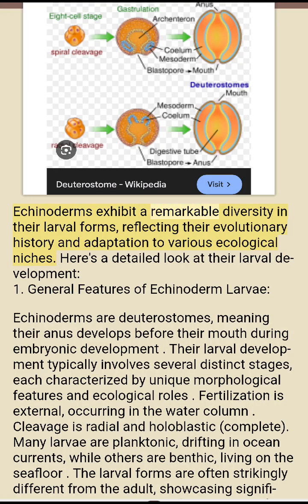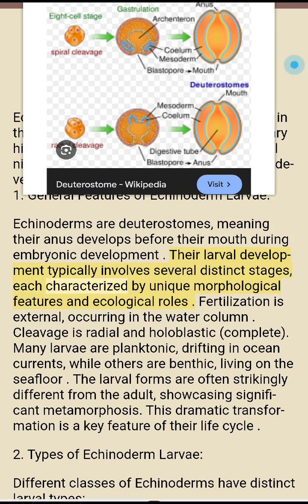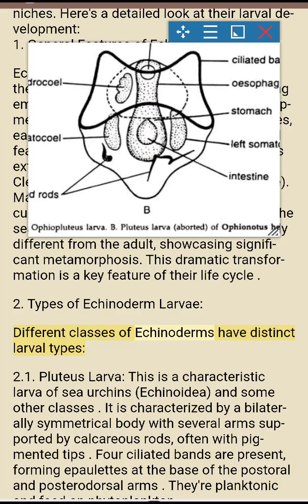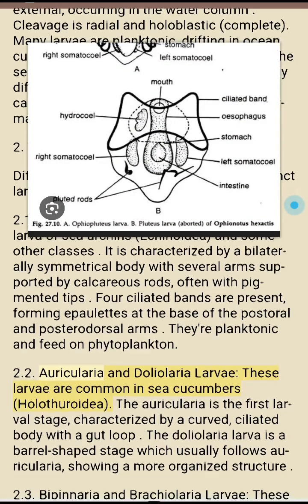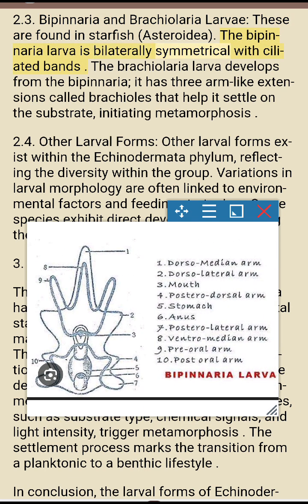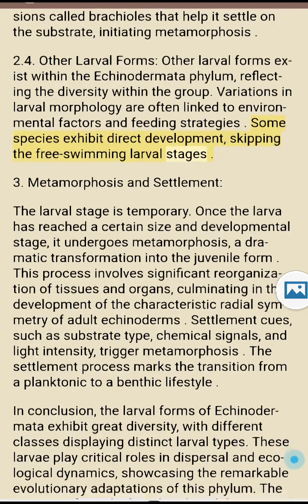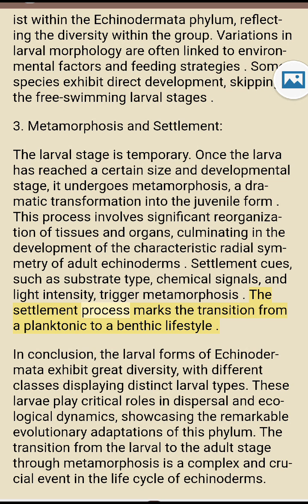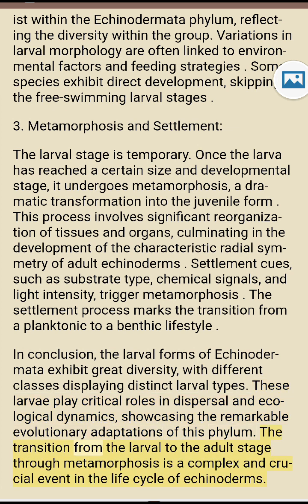224) Echinoderms larval forms,